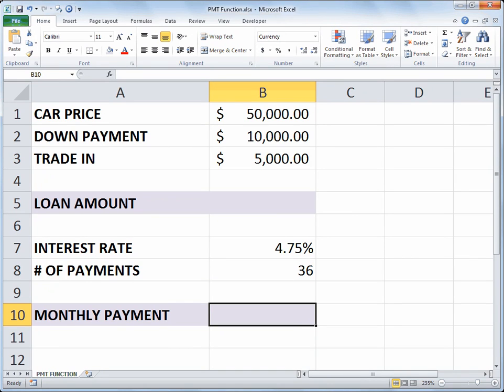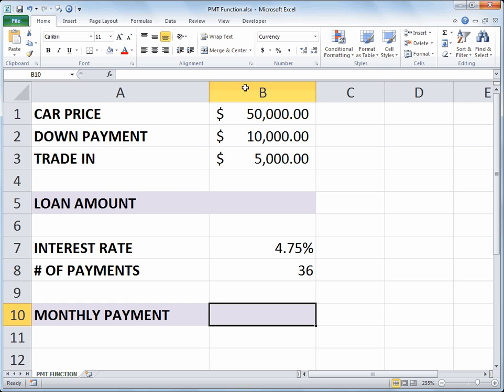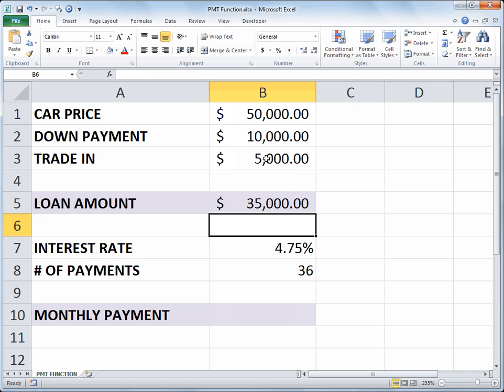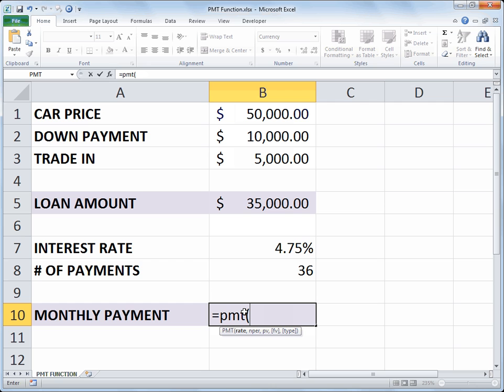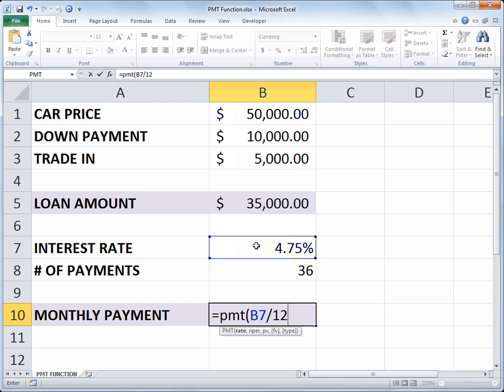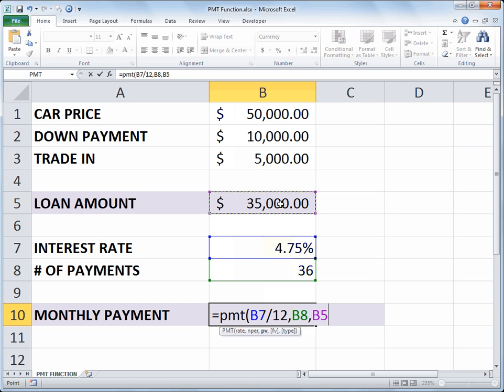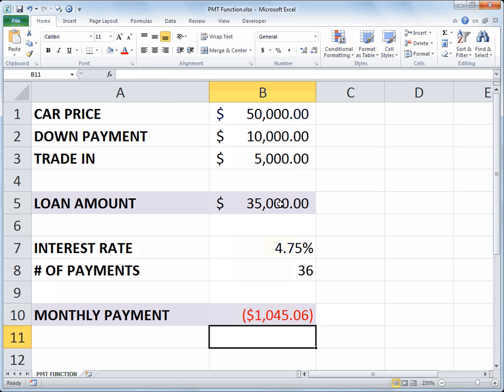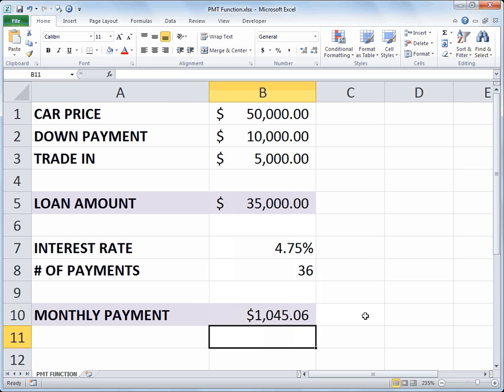Excel PMT Function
Excel's PMT function for computing monthly loan payment.